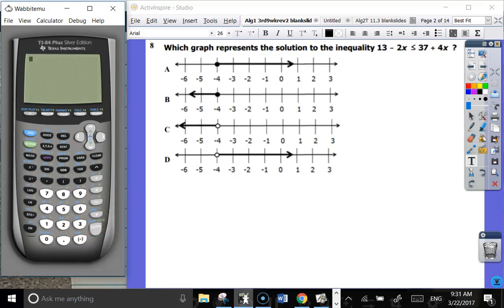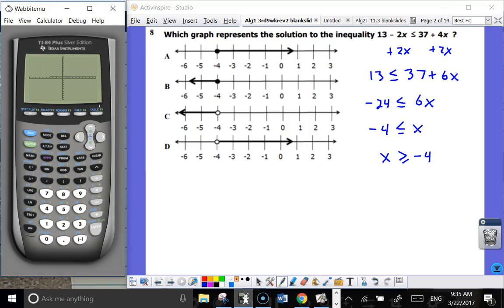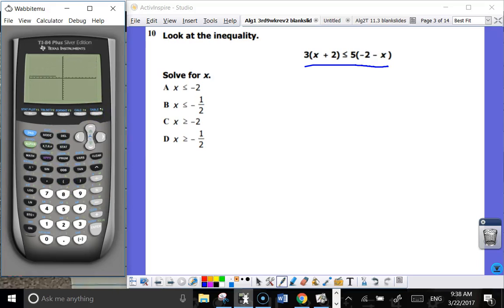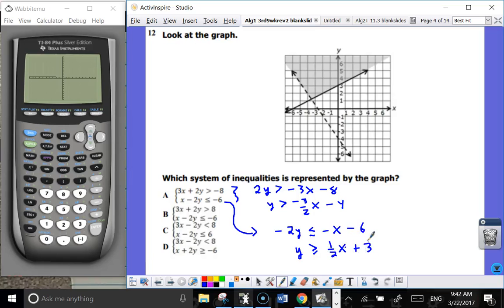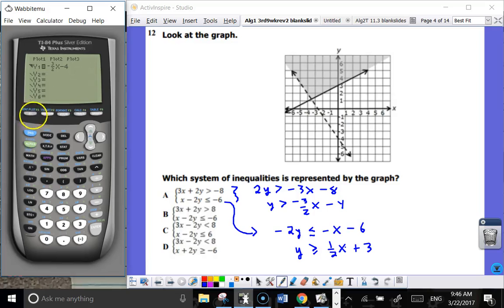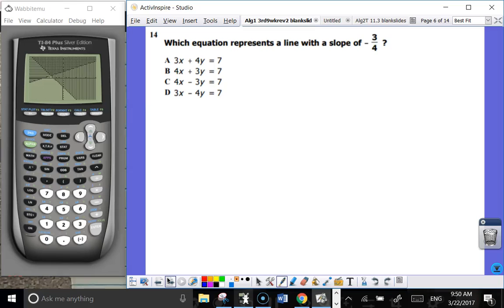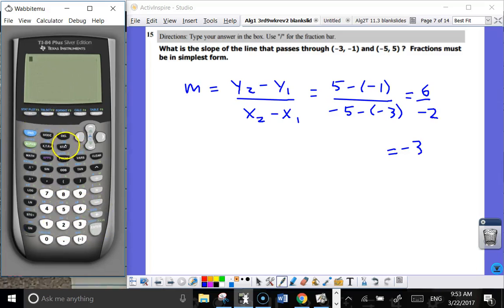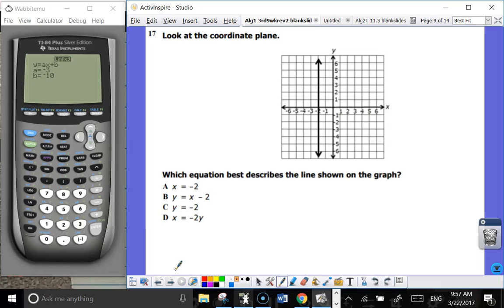Mr Callahan, Math Teacher, Tabb High School